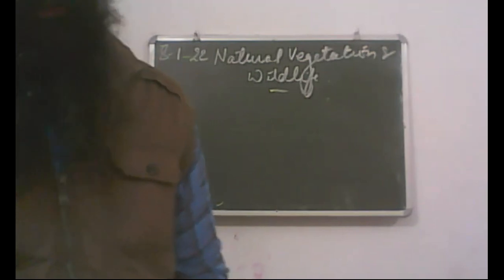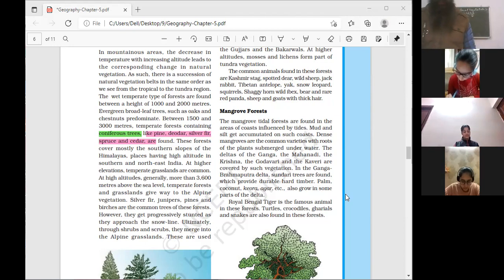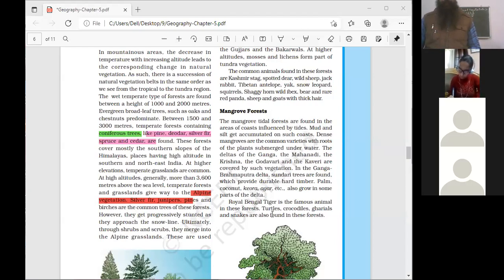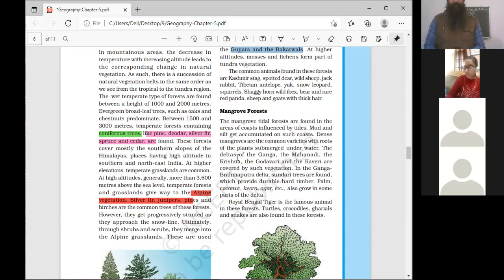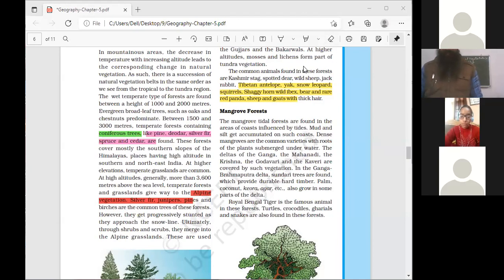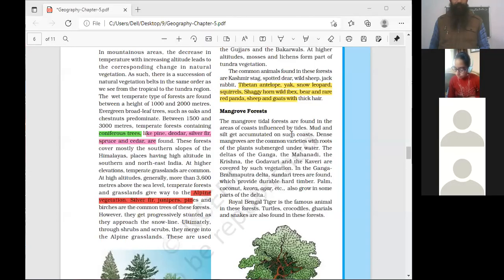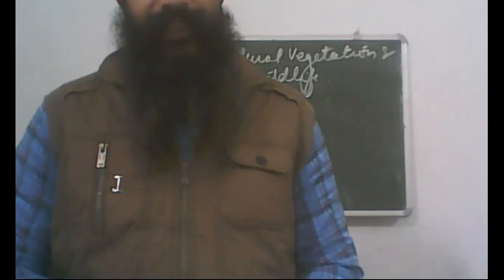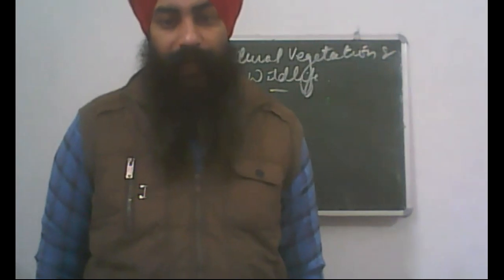08-01-2022_9-B_GEOGRAPHY